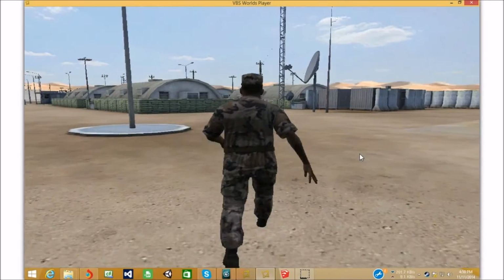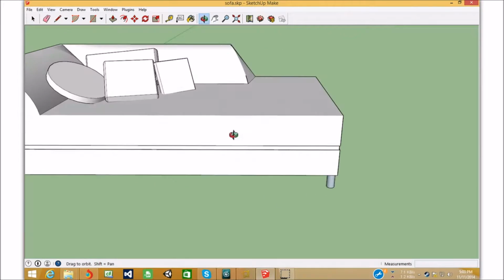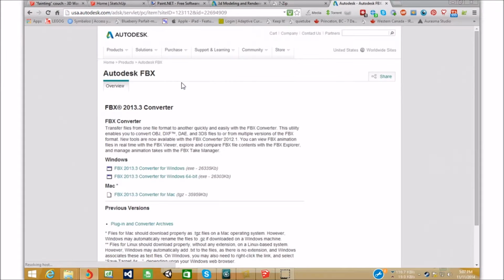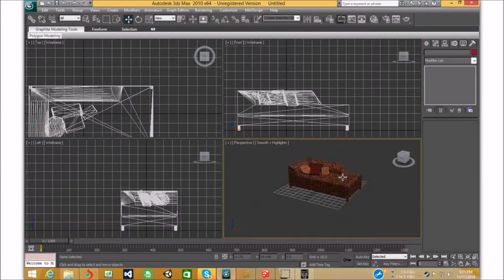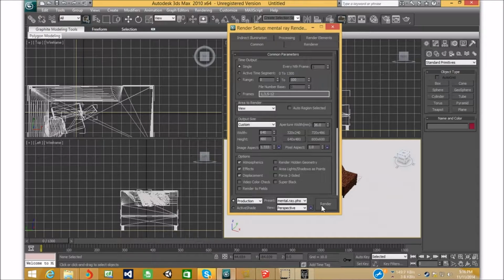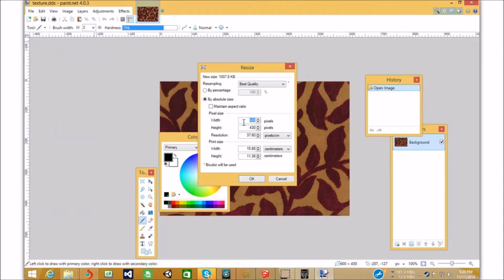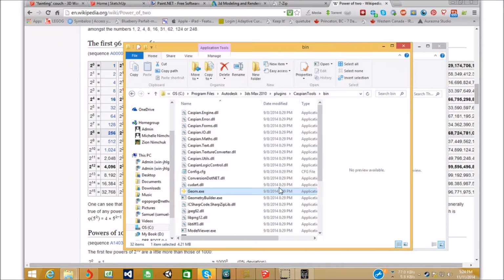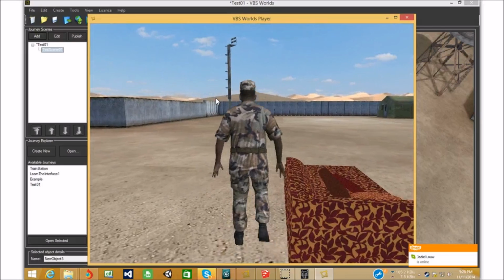Importing Sketchup model into Thinking Worlds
This tutorial is for importing Sketchup models into Thinking Worlds. This is a very complex and un-documented process. It took alot of trial and error, and have decided to share.
Programs needed:
3ds Max 2010
7-zip
Sketchup
Paint.Net
Thinking Worlds or VBSWorlds